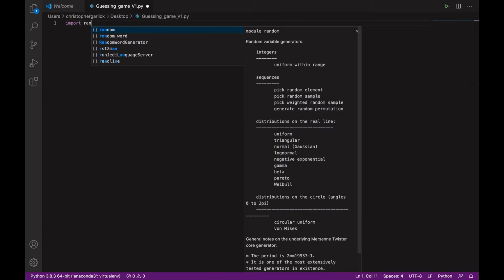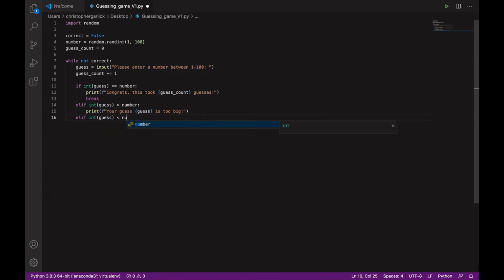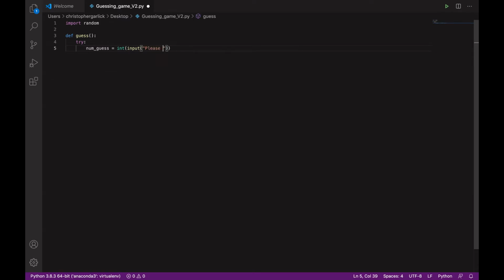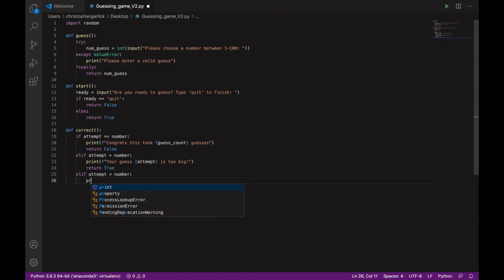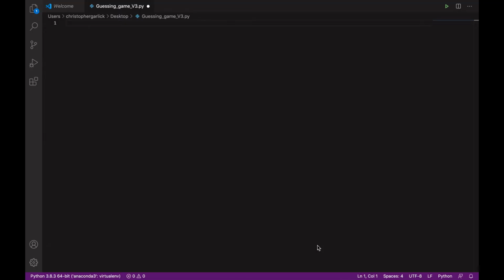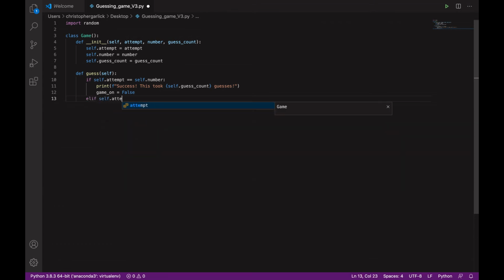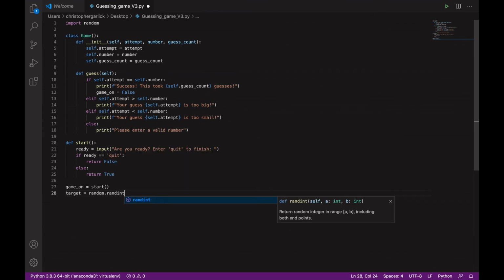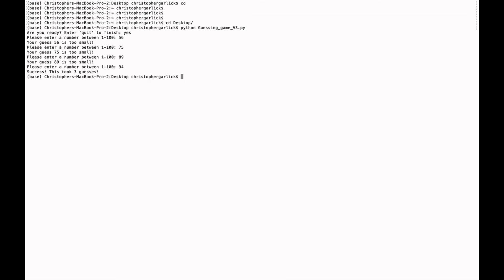How to code a number guessing game... in 3 ways!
In today's video I will be going through the process of coding a number guessing game in three different ways. Firstly we will be using only logic. Secondly we will add functions and logic together. Finally we will use OOP to create the same program!